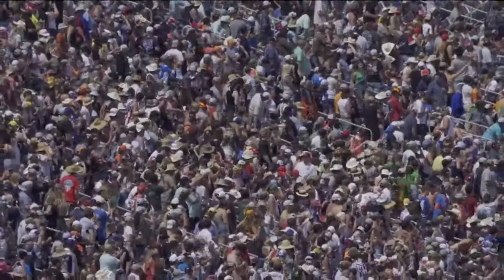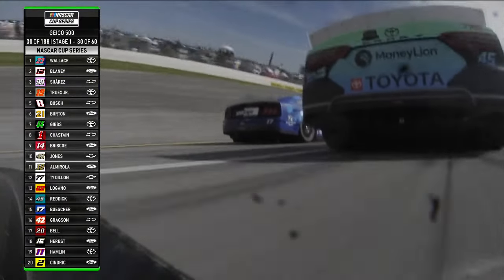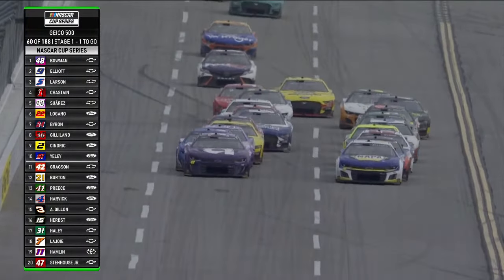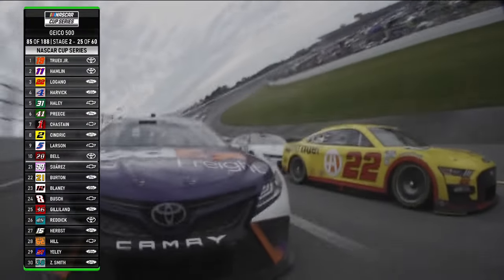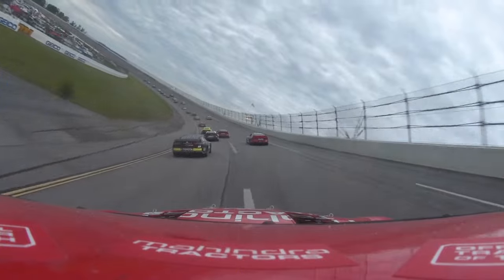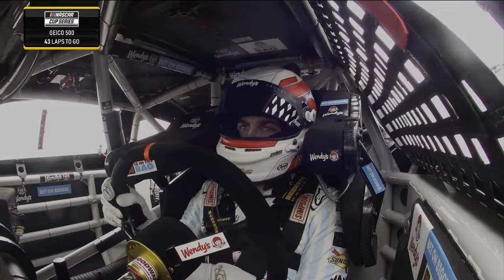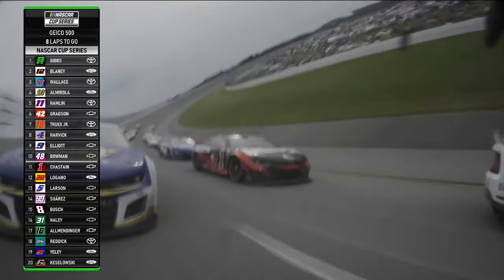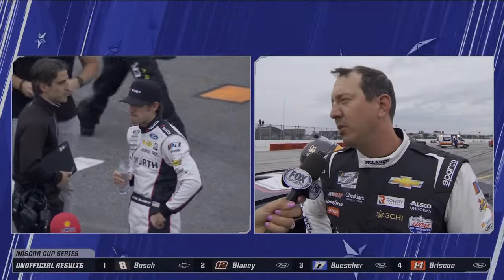Geico 500 | NASCAR Cup Series Full Race Replay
Relive the Geico 500 at Talladega Superspeedway in this week's NASCAR Cup Series Full Race Replay.

Play every weekend!